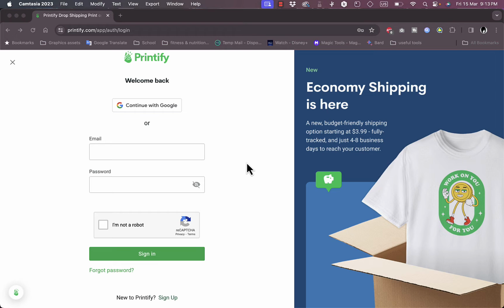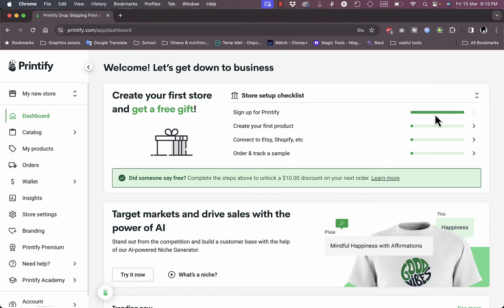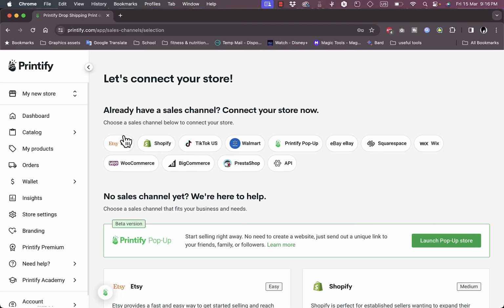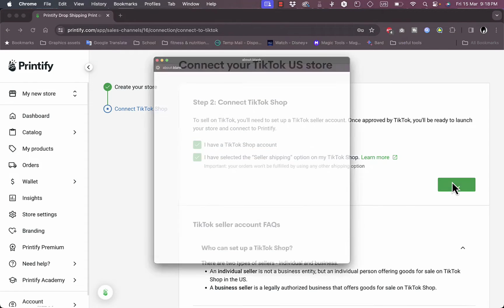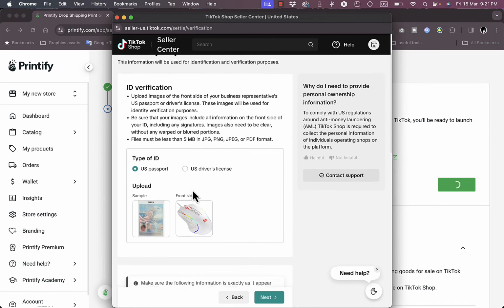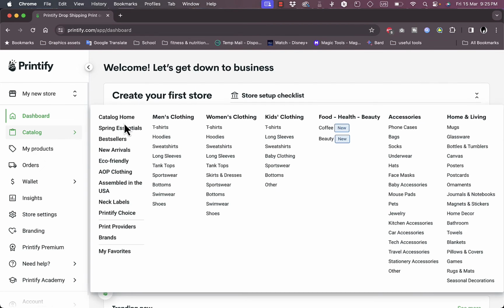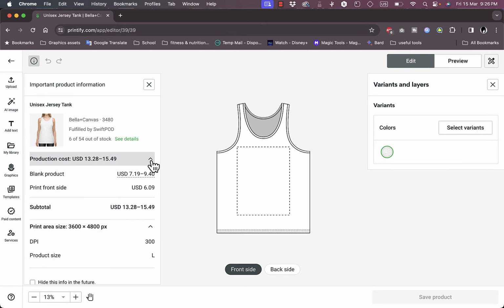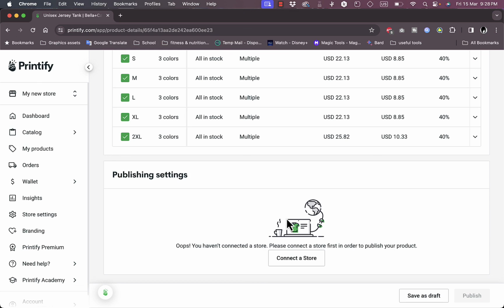How to Connect Printify to TikTok Shop